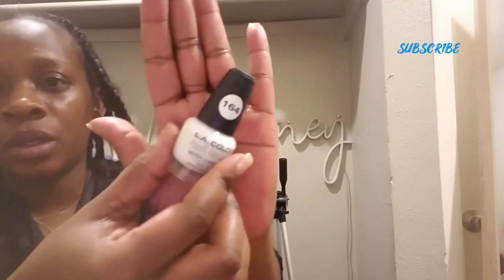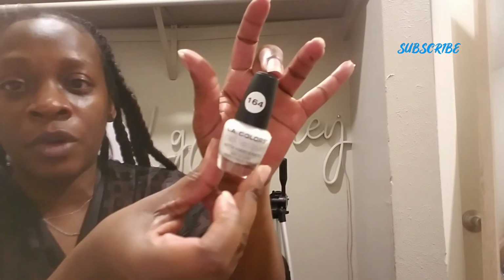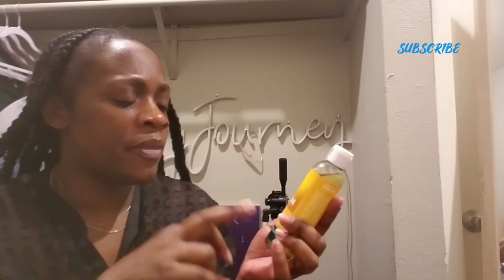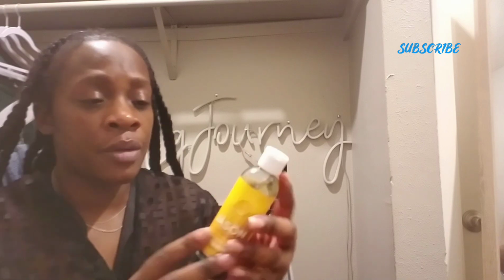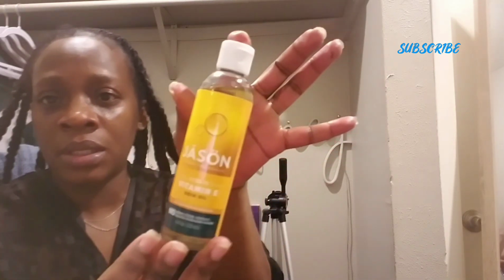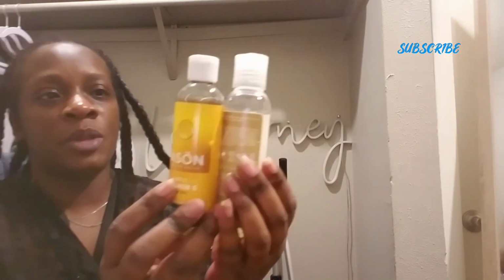RELAXation: Bubble Bath + Bath Bombs + Face Cleanse & Body Touch Ups + CWM | LG Journey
Note to Kellie : 2023 is such a HUGE YEAR for you!!!

Wassup LG Gang!

In today's video you will see me doing a little simple enough, breakfast and a whole day of... I mean I'm talking an entire day of relaxation! Including bubble bath, toenail painting, body lotions, fragrances, the oils I use, things of that nature!

LG💋

FAQ:

Hair: Natural 4b Hair
Profession: Medical
Age: 40
Location: USA, TX

-LG JOURNEY